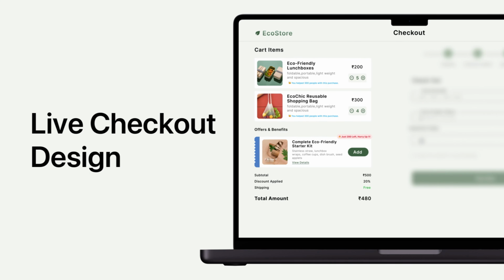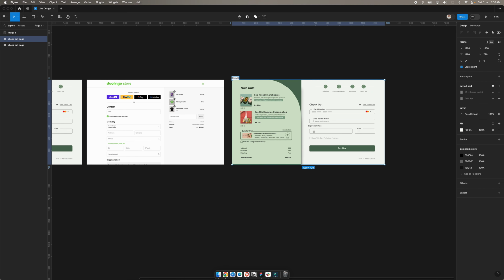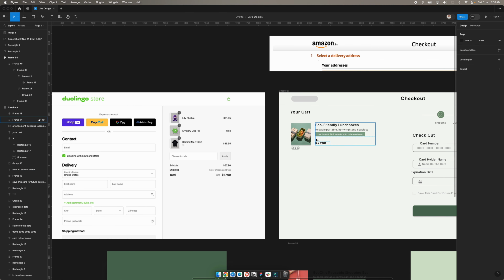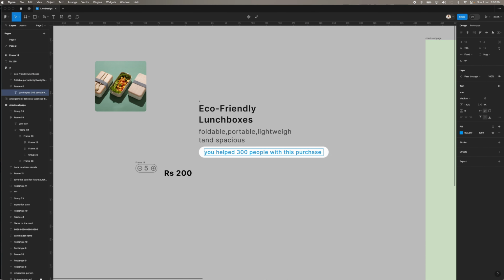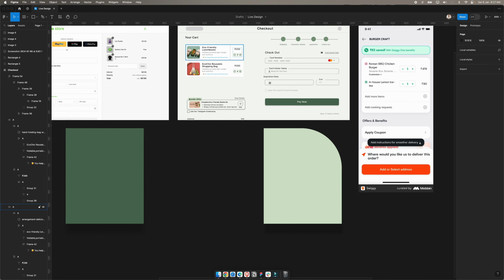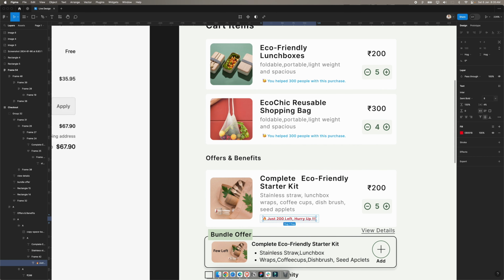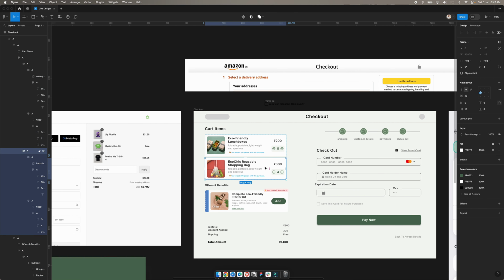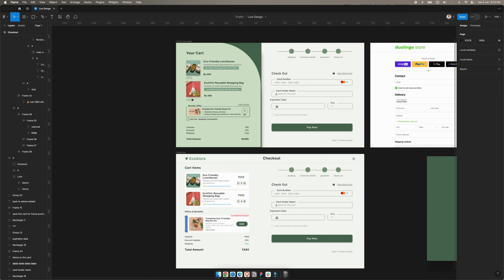Design a Checkout Screen in Figma (Part 1)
Part 1 of my recorded checkout-screen design walkthrough in Figma. Follow the design work in its original recording context, then continue to Part 2 for the next installment.